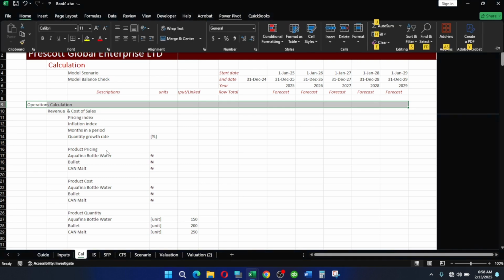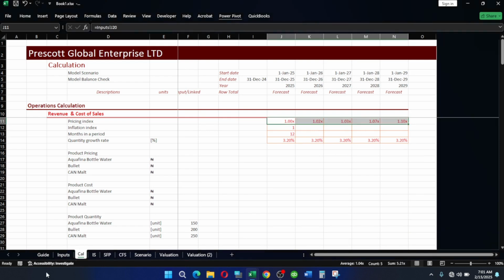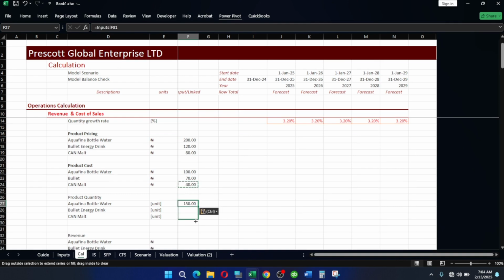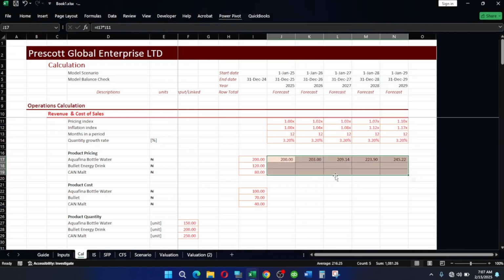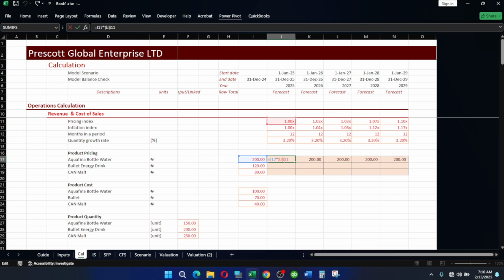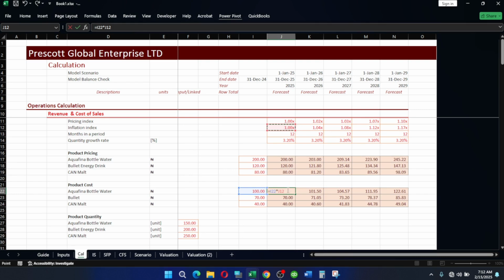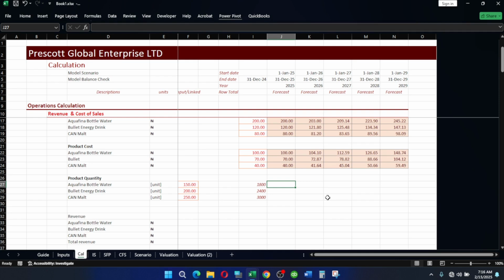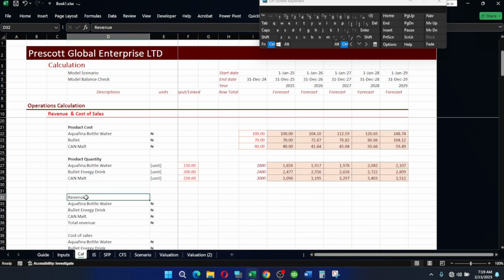STARTUP FINANCIAL MODEL PART - 4 Calculation of Revenue & Cost of Sales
After watching, you will gain confidence like a pro in handling any financial modeling job, equivalent to Pros in big firms like JP Morgan.

STARTUP FINANCIAL MODEL PART - 3